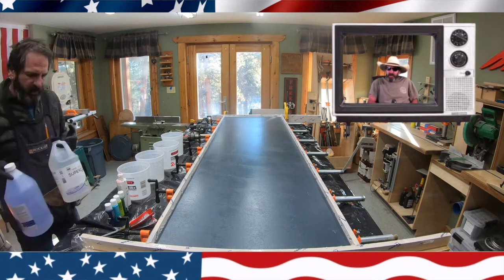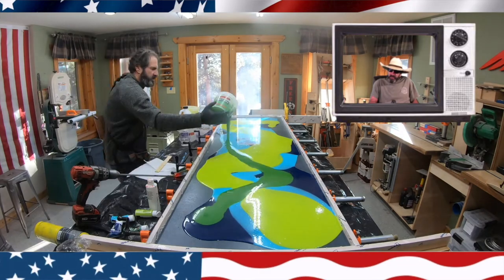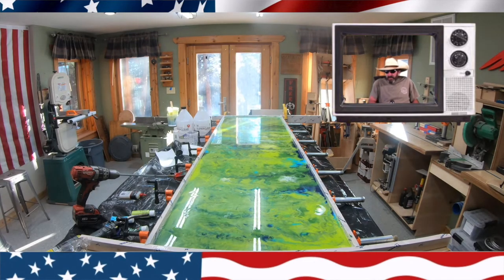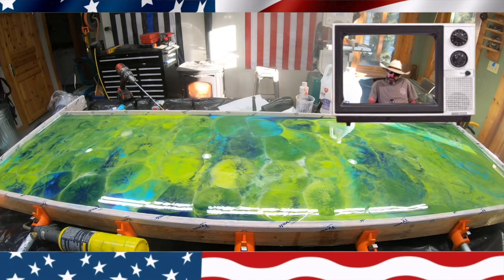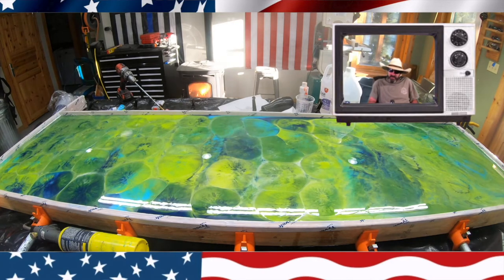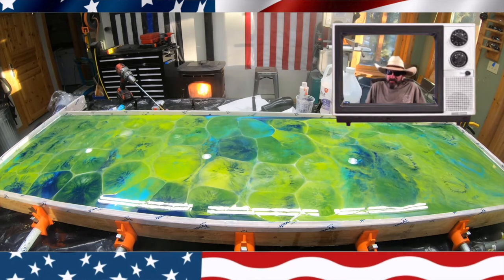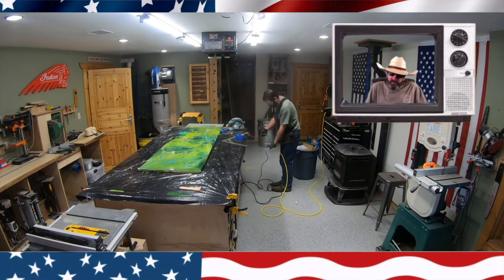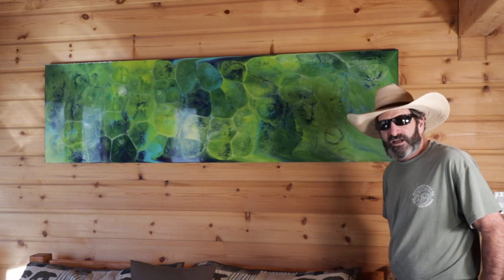GIANT JELLY FISH